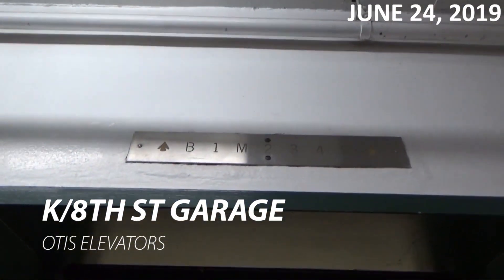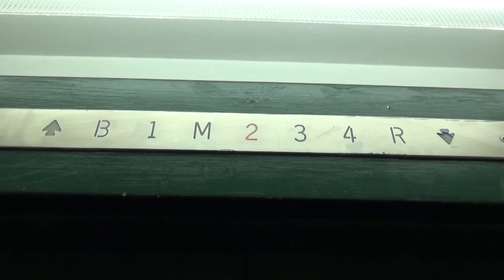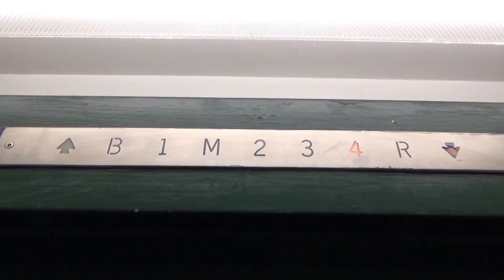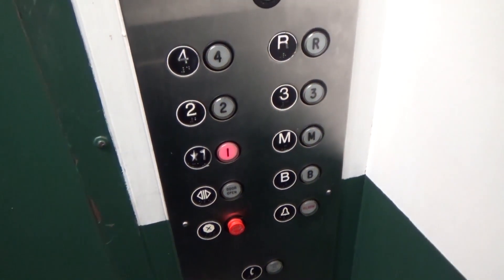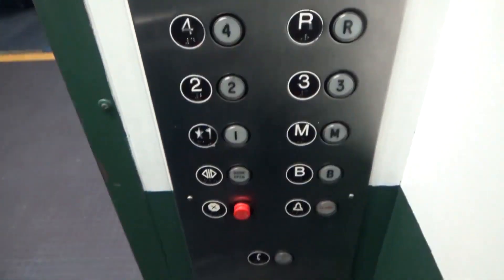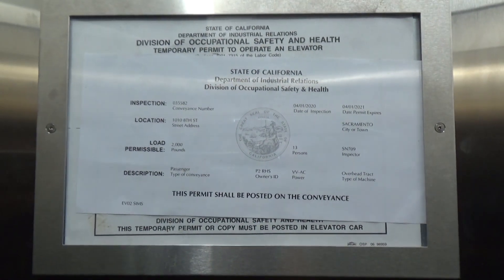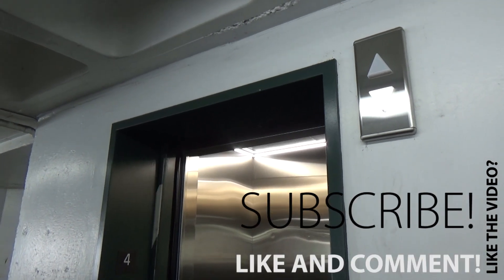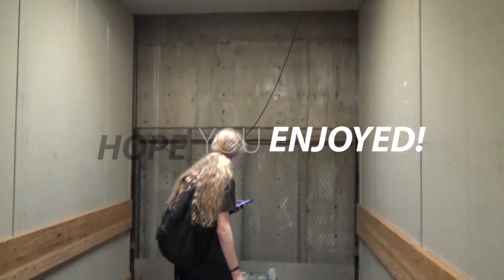Before & After OTIS to Schindler Modernization - Elevators At The K/8th St Garage-Sacramento, CA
Well, I came back to get a retake and found that Schindler did a complete overhaul of these! These were originally old OTIS elevators with black buttons but they got a generic Adams slap on. The COP and call stations were the only things that got replaced. The cabs, controller, motor, everything else was still original. Schindler pretty much replaced everything! These got completely new fixtures and cabs as well as motors. These also now have a mix of GAL and KONE door equipment. The controller is a bit finicky which makes me wonder if it's just a glitch or if there's still some OTIS up there. Overall, this was a much-needed mod, but we sadly lost a couple semi-original vintage OTIS elevators. These aren't as fun to ride anymore, but good job on the mod Schindler!

Technical Specifications

ELEVATOR BRAND
   Original Installer: OTIS
   Modernizer: Unknown/Schindler
FIXTURES (ORIGINAL)
   Call Stations: Black button
   COP: Black button
FIXTURES (MODDED)
   Call Stations: EPCO Singapore/MAD Atoll
   COP: Adams Survivor/MAD BS
DOORS
   Type: Center-opening
   Equipment: GAL/KONE
   Safety: Multi-beam sensor
MACHINE
   Drive: Traction
   Type: Overhead
CAPACITY
   Pounds: 2000
   Persons: 12
CHIMES: Electronic
INDICATOR: Digital segmented
PHONE: Pushbutton (MAD BS)
FLOORS SERVED: B, 1, M, 2-4, R
# OF ELEVATORS: 2
ORIGINAL FIXTURES: NONE